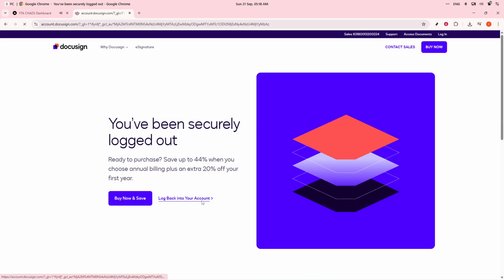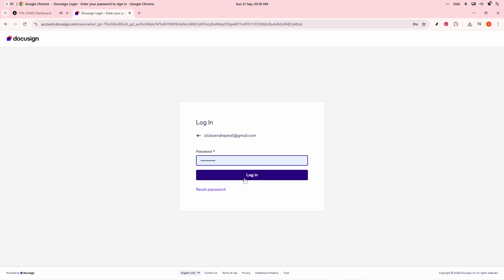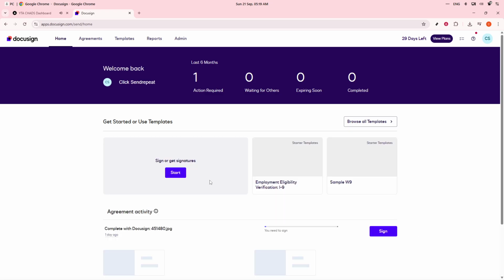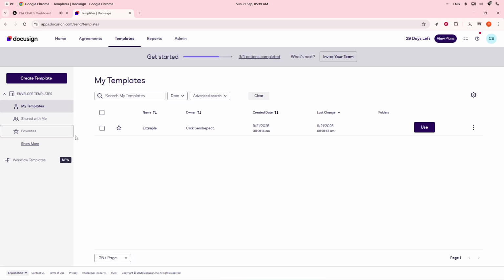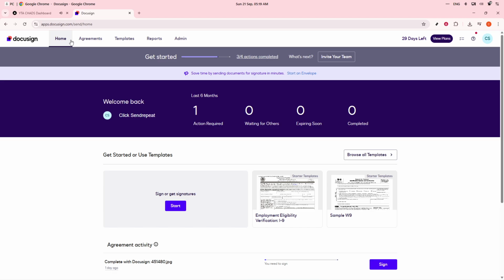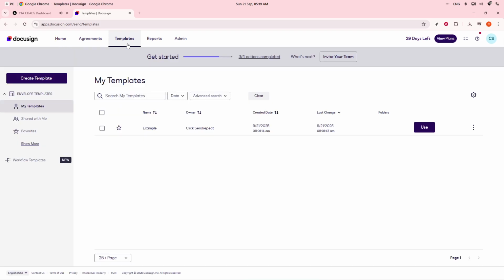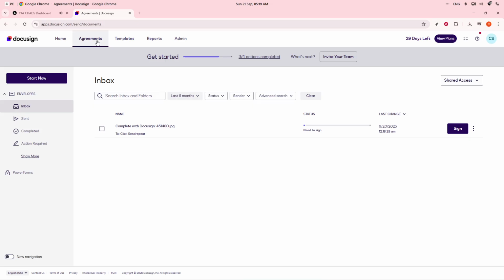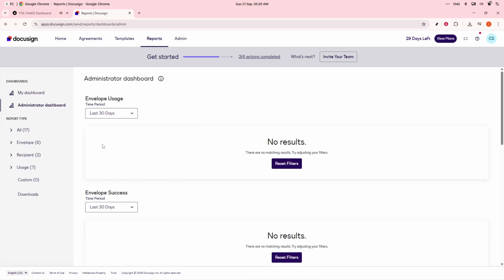How to Sign In to DocuSign Step by Step 2025 Tutorial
Learn how to sign in to DocuSign with this step-by-step 2025 tutorial designed for beginners and professionals who want a smooth login experience. In this guide, you’ll discover how to access your DocuSign account from desktop and mobile, manage login credentials, troubleshoot common sign-in issues, and keep your account secure. Whether you’re sending, receiving, or tracking documents, this tutorial ensures you can quickly log in and start managing your eSignatures without confusion.